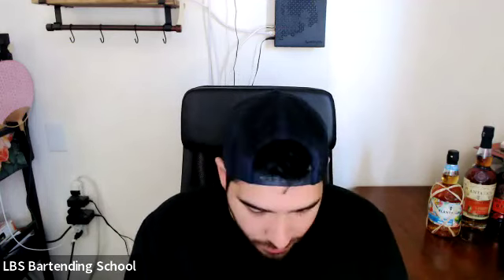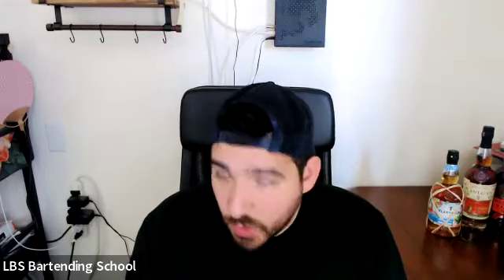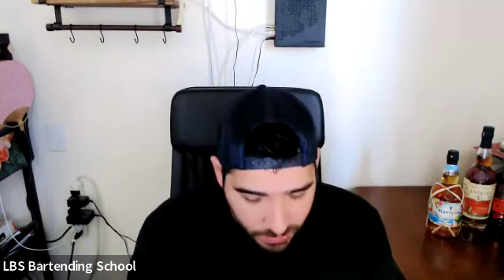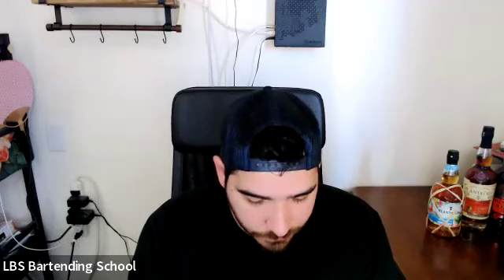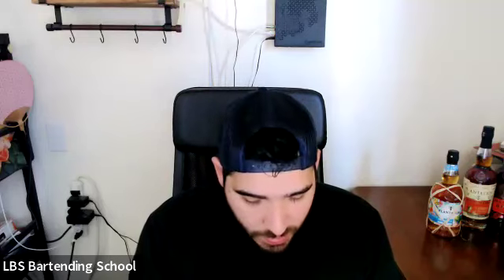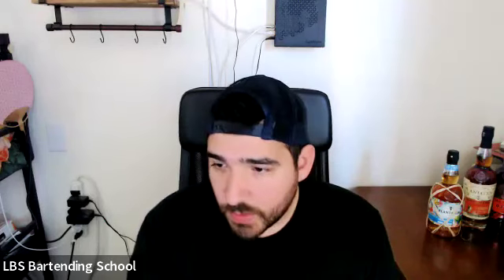Topics: How to Elevate your resume and look for a well suited job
LBS INVITES YOU TO JOIN THE ONLINE BARTENDING CLASS on Wednesday, February 14, 2024 at 3PM to 4M PST.

Topic: How to Elevate your resume and look for a well suited job
Kindly access and log in to your flip account on this link to upload your 1 minute recorded video on what you have learned about the weeks topic to Local Bartending School:

Get a chance to ask and learn straight from our Master Bartending Instructor, @Rudy V. Arredondo